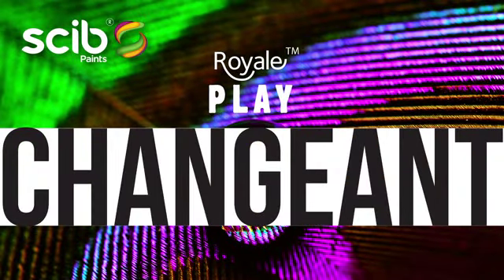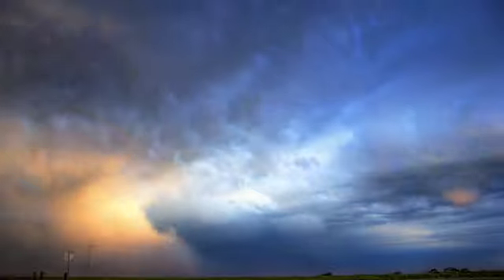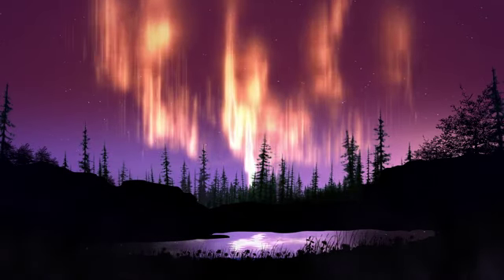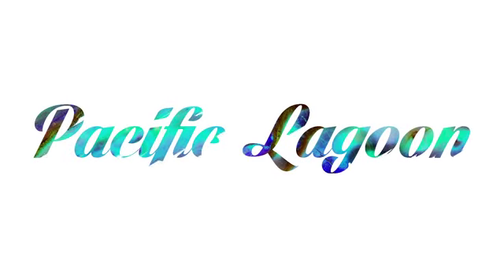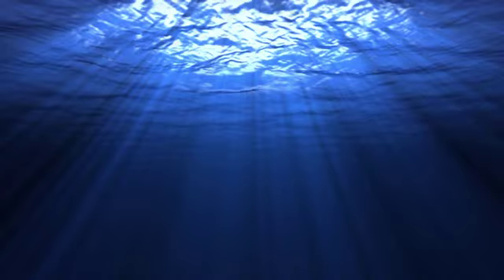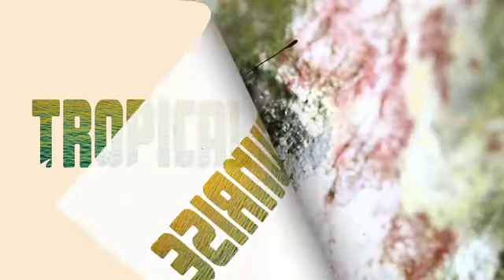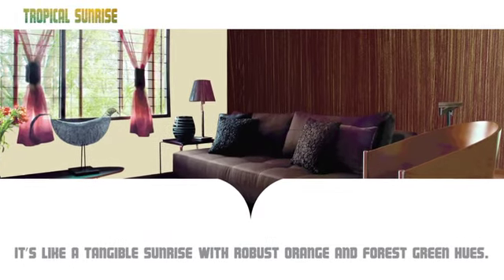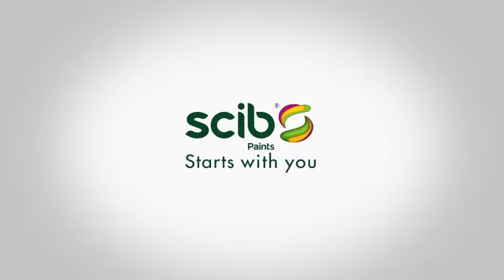Royale Play CHANGEANT